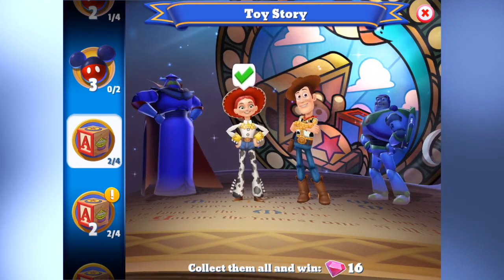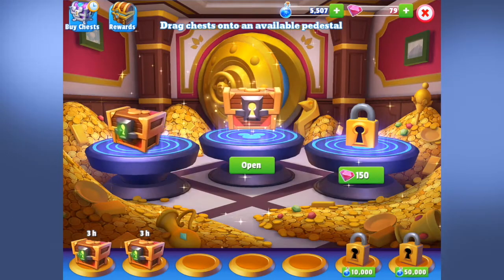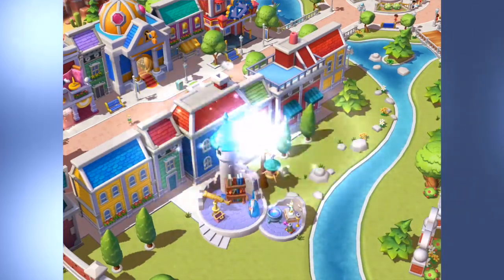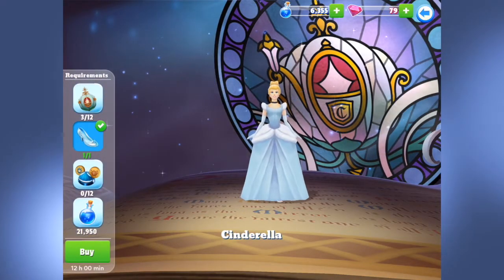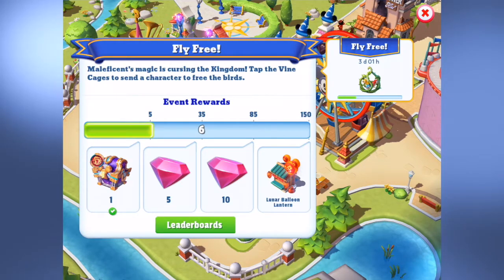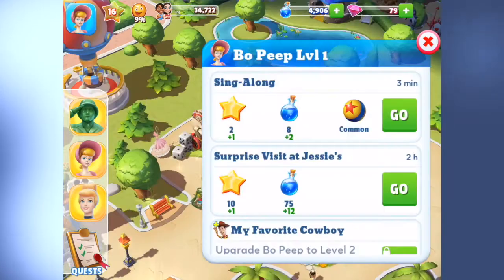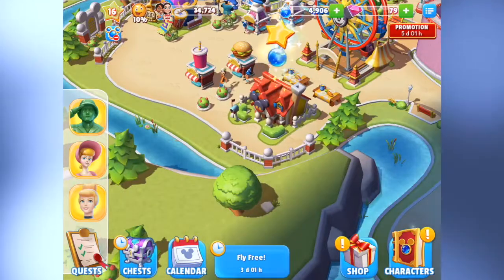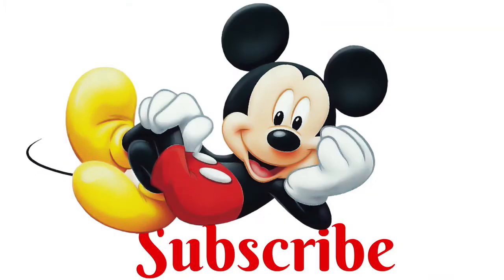Disney Magic Kingdoms Lunar Event Gameplay Walkthrough Ep.32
New Disney Magic Kingdoms Game. Lunar Event is on NOW!

Welcome to a swirly world of fabulous toys. This channel is bursting with happy, fun, positive, kid-friendly videos and was inspired by so many amazing toys like Shopkins, My Little Pony, Calico Critters, Disney Princesses, Disney Toys, Playmobil, L.O.L. Surprises, Num Noms, Twozies, Legos and much much more. For more Swirly Pops fun check out Swirly Pops Blogger, Instagram, and Facebook.